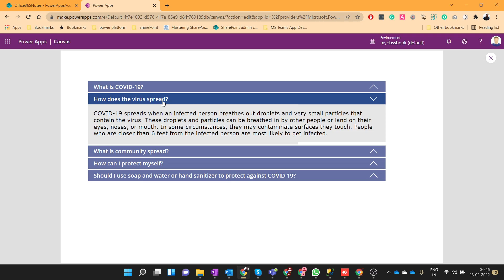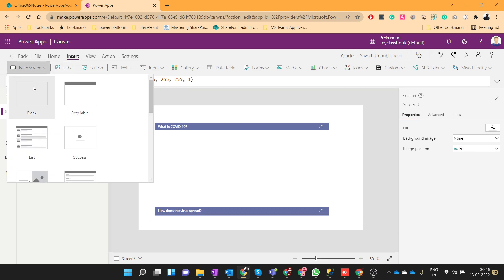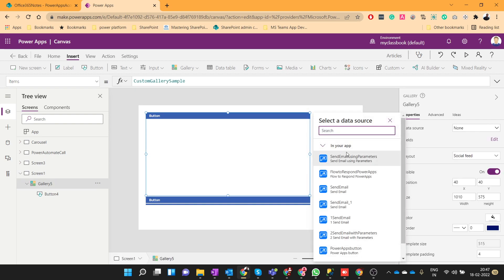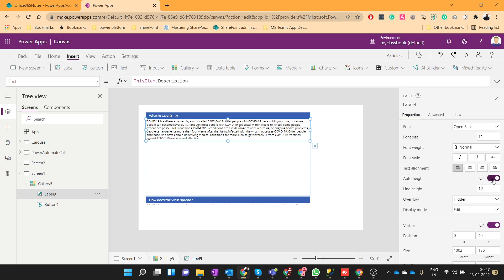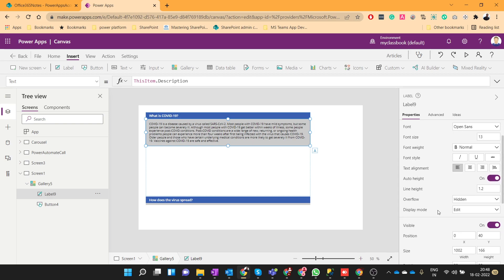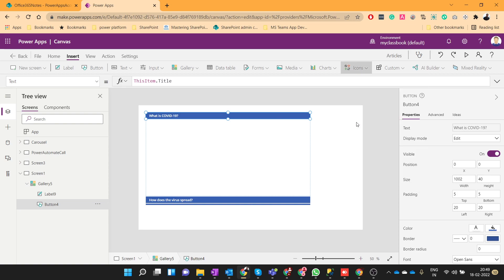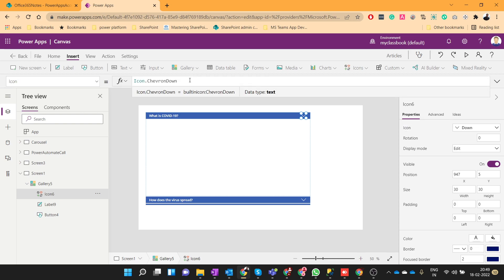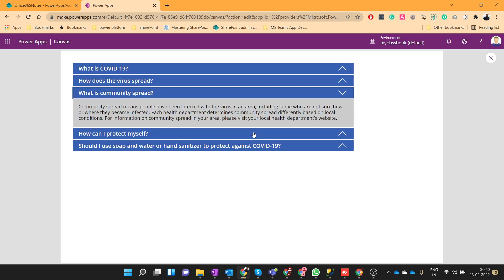How to create an accordion in PowerApps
In this video we will see how to create an accordion in PowerApps.